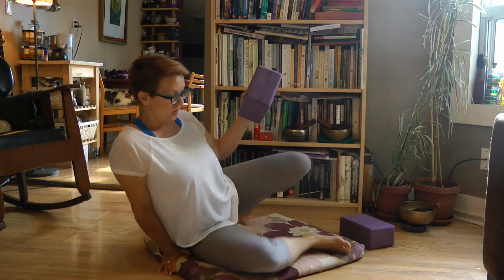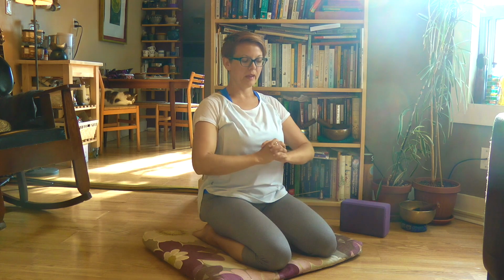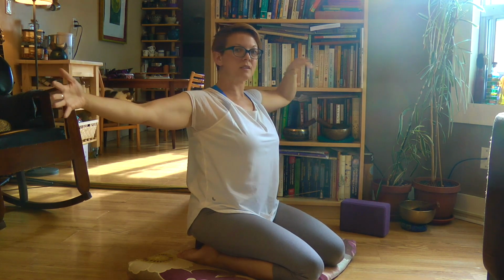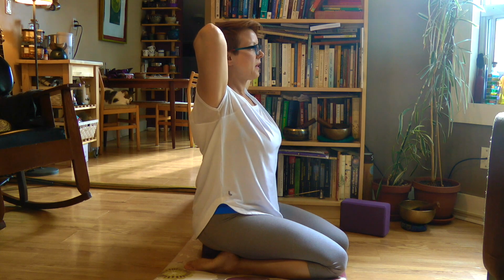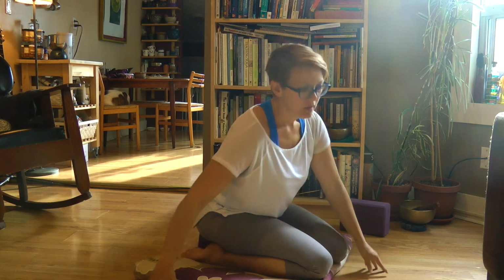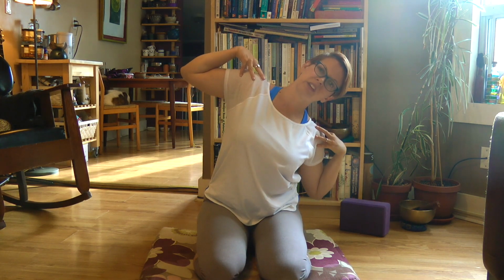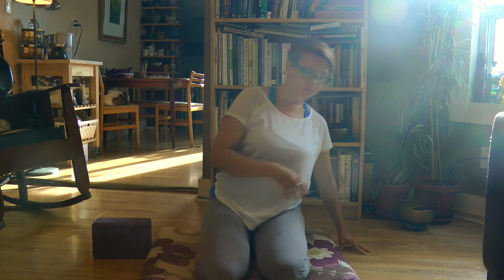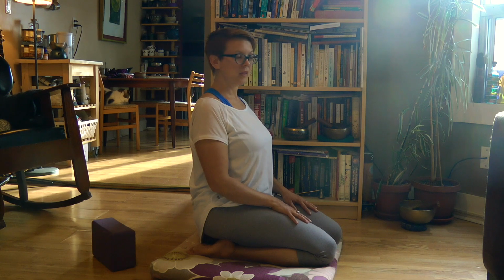Relief for Shoulder and Neck Tension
If you're feeling stressed and in need of self-care this seated practice is great for relieving neck and shoulder tension. Free up your shoulders, neck, wrists and forearms, the spine, and finally your breath with these simple movements you can easily incorporate into your day.